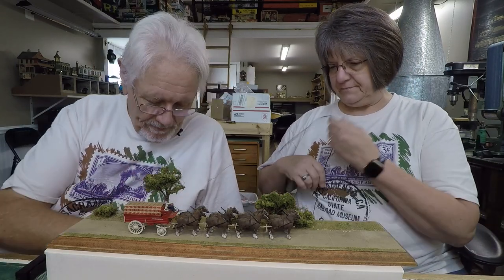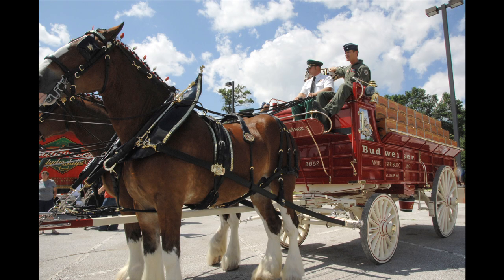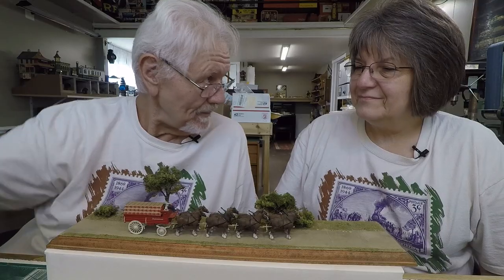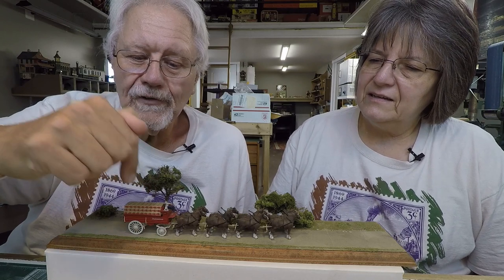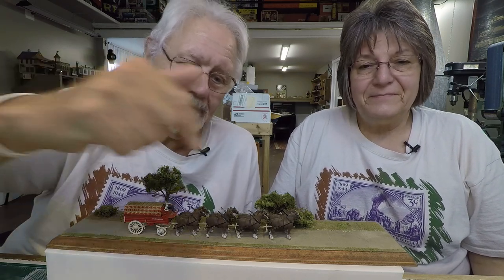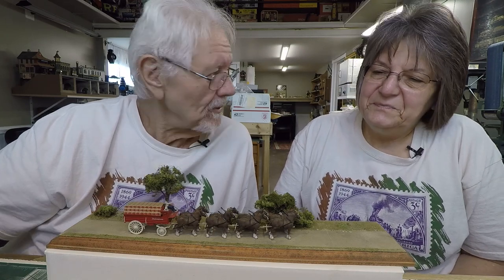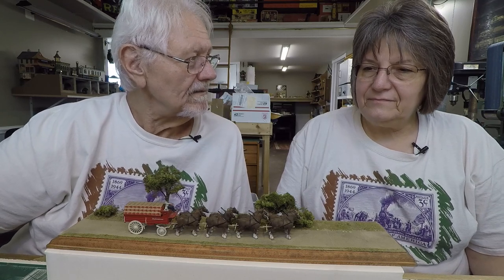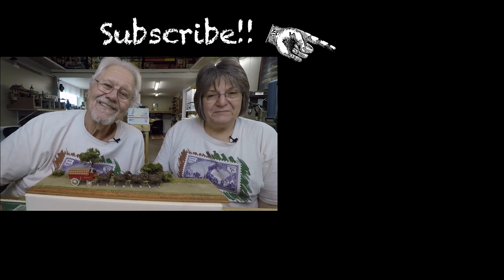Jordan Highway Miniatures HO Scale Budwizer Clydesdale Beer Wagon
Jordan Highway Miniatures HO scale Budweiser Beer Wagon and 8 Clydesdale hitch in a great little HO scale kit. It sold for only a few dollars but was a wonderful kit.

If there was a problem with this little kit it was that few people had use of a huge beer wagon on their HO train layout!. The Circus modelers could use such a thing, yet it's not really a circus model... more of a fair item. BUT for those who want a huge beer wagon, this model is really first-rate! AND even today on eBay it only sells for about $15.

The kit comes with the wagon, 8 Clydesdale horses, a driver, and a dalmatian dog! The kit comes with all wagon details and harnesses and reigns!